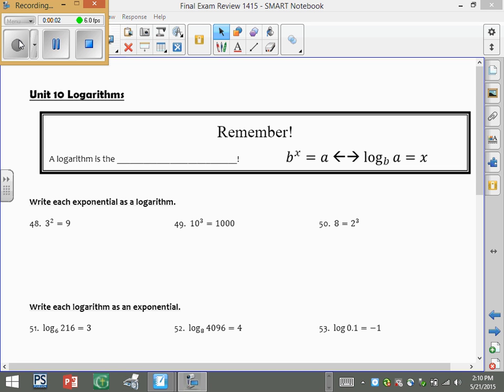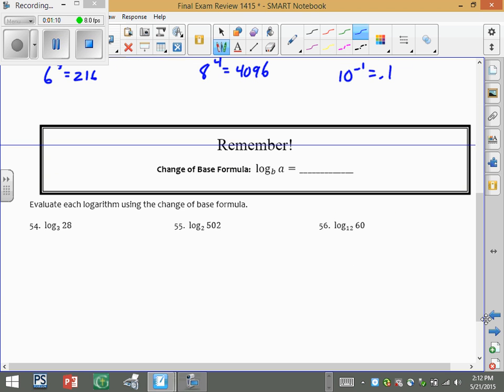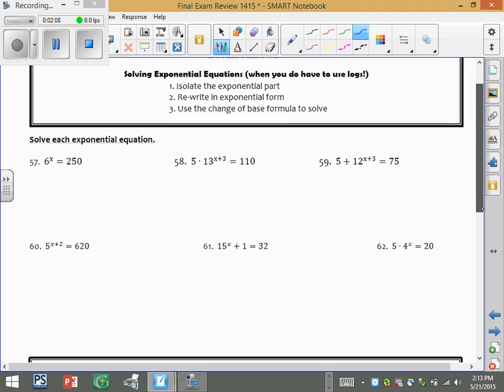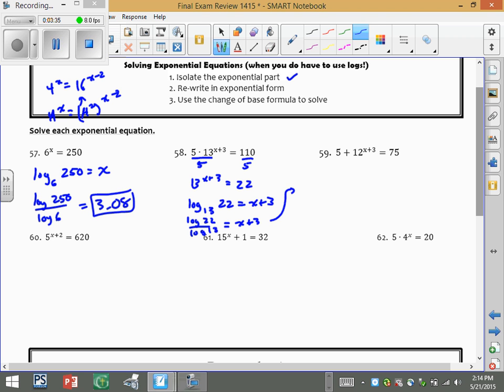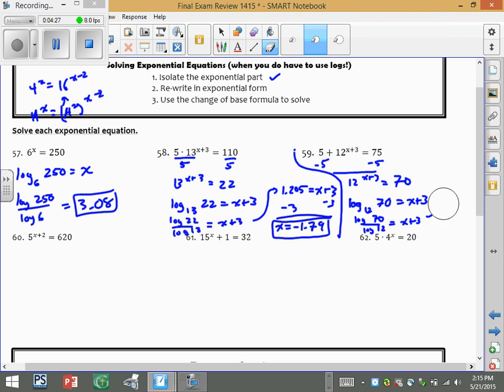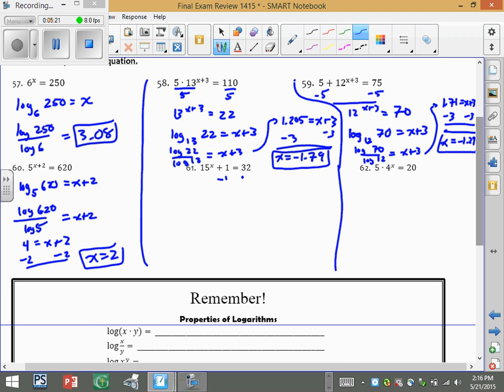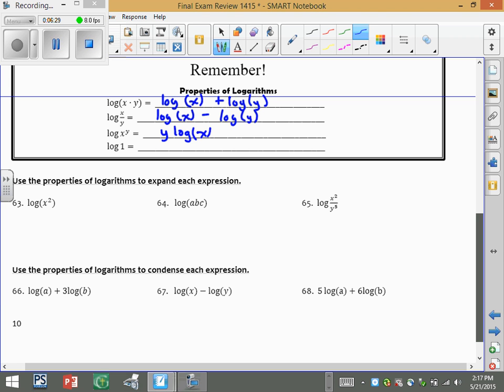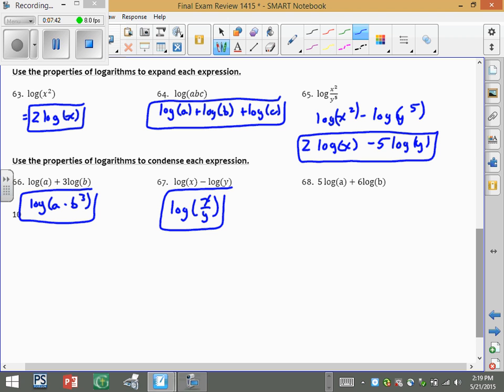Unit 10 Review